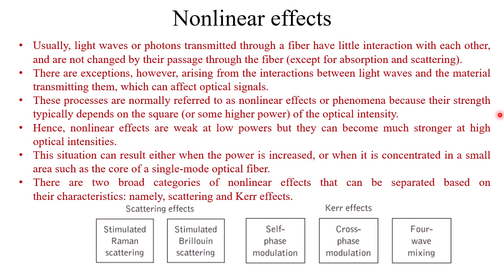23 FIBER OPTIC COMMUNICATION presentation 2 Nonlinear effects in fiber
presentation 2 :Nonlinear effects in fiber